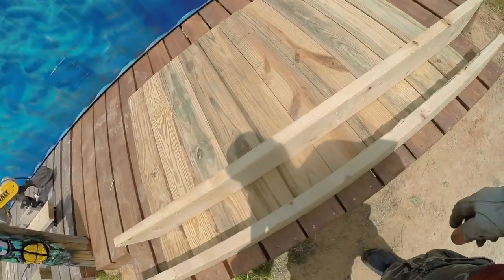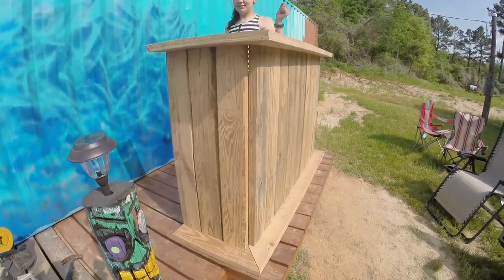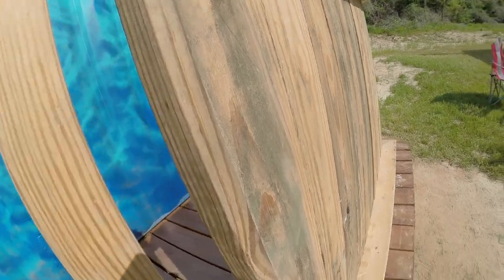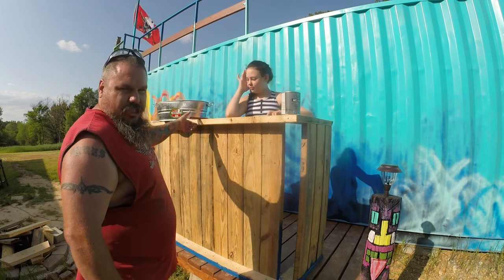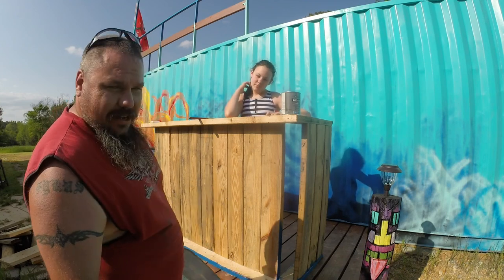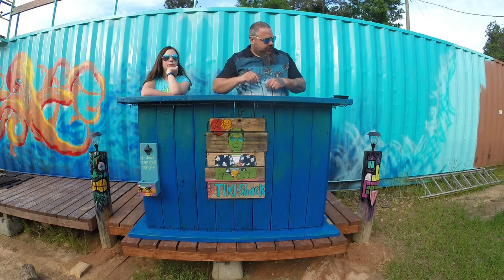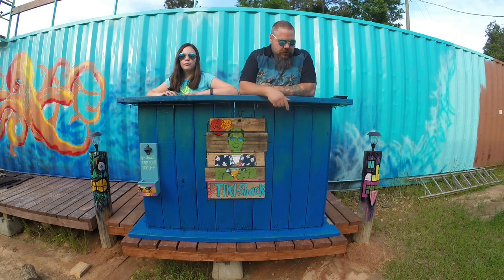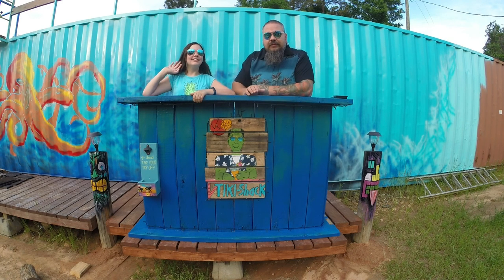Tiki Shack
We build a Tiki Bar for the Tiki Hut.